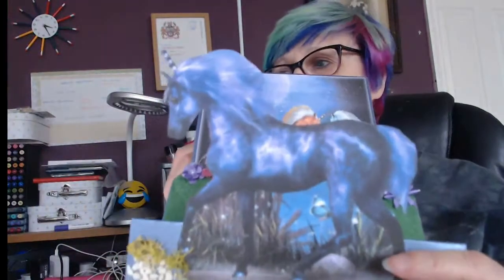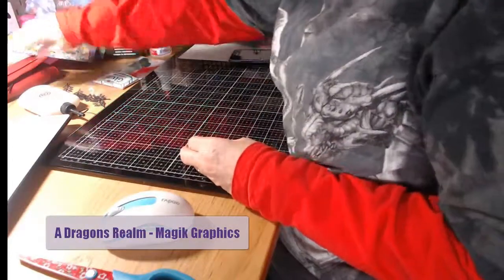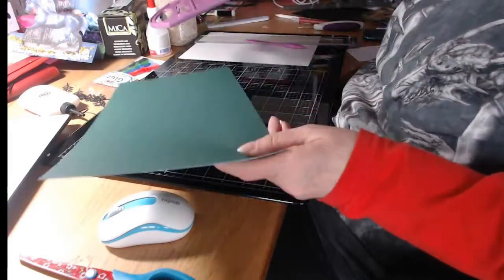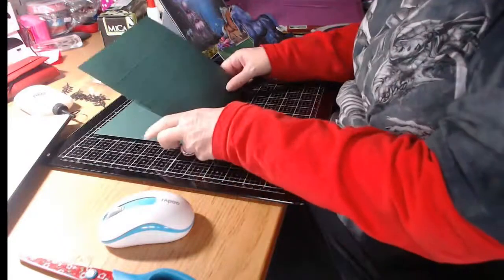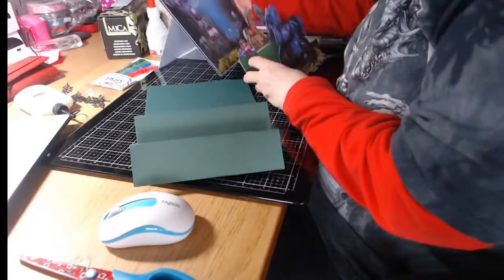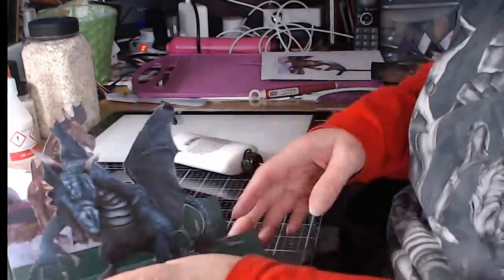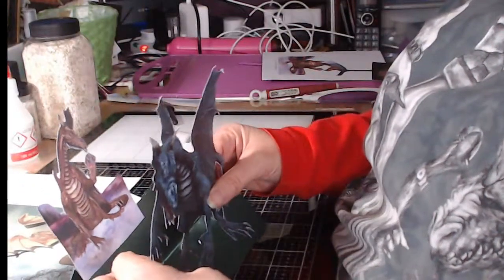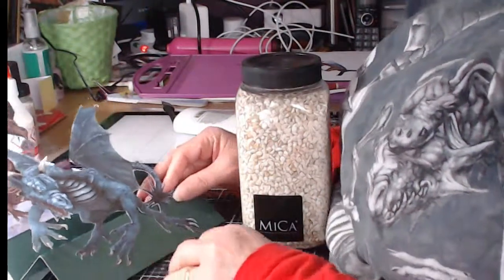How to make an easy stepper card using Magik Graphics - A Dragons Realm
In this video you will learn how to make a stepper card and decorate it using images from Magik Graphics - A Dragon's Realm and Moonlight Wonders.

You will also learn how to make  the first part of a volcano like terrain.

Products used:
Magik Graphics - A Dragon's Realm